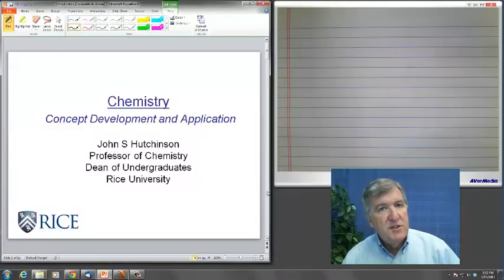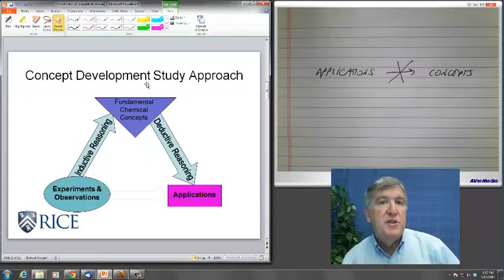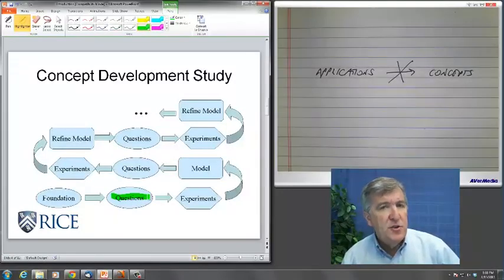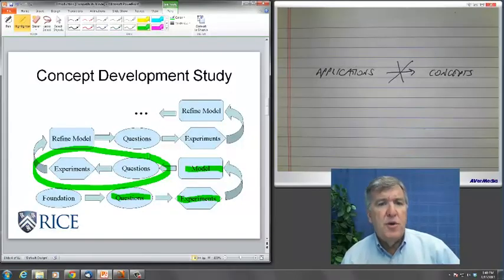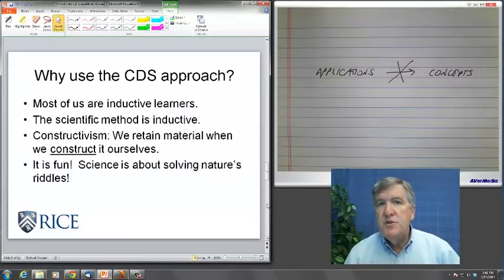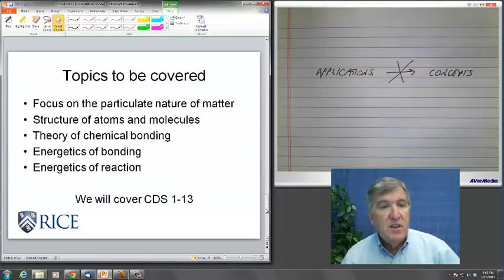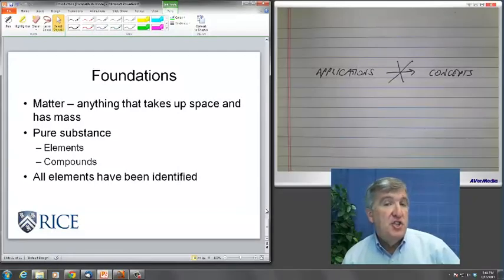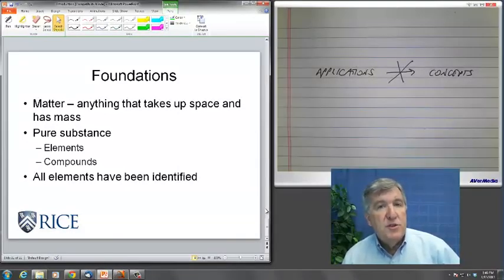General Chemistry: Concept Development and Application - Learn Chemistry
This is the best Chemistry course
General Chemistry: Concept Development and Application overview
This course will cover the topics of a full year, two semester General Chemistry course. We will use a free on-line textbook, Concept Development Studies in Chemistry, available via Rice’s Connexions project. The fundamental concepts in the course will be introduced via the Concept Development Approach developed at Rice University. In this approach, we will develop the concepts you need to know from experimental observations and scientific reasoning rather than simply telling you the concepts and then asking you to simply memorize or apply them.
So why use this approach? One reason is that most of us are inductive learners, meaning that we like to make specific observations and then generalize from there. Many of the most significant concepts in Chemistry are counter-intuitive. When we see where those concepts come from, we can more readily accept them, explain them, and apply them. A second reason is that scientific reasoning in general and Chemistry reasoning in particular are inductive processes. This Concept Development approach illustrates those reasoning processes. A third reason is that this is simply more interesting! The structure and reactions of matter are fascinating puzzles to be solved by observation and reasoning. It is more fun intellectually when we can solve those puzzles together, rather than simply have the answers to the riddles revealed at the outset.
Recommended Background: The class can be taken by someone with no prior experience in chemistry. However, some prior familiarity with the basics of chemistry is desirable as we will cover some elements only briefly. For example, a prior high school chemistry class would be helpful.
Suggested Readings:
Readings will be assigned from the on-line textbook “Concept Development Studies in Chemistry”, available via Rice’s Connexions project. In addition, we will suggest readings from any of the standard textbooks in General Chemistry. A particularly good free on-line resource is Dickerson, Gray, and Haight, ""Chemical Principles, 3rd Edition"". Links to these two texts will be available in the Introduction module.